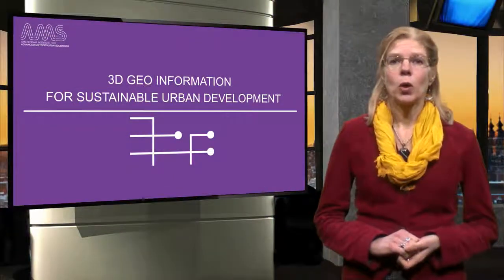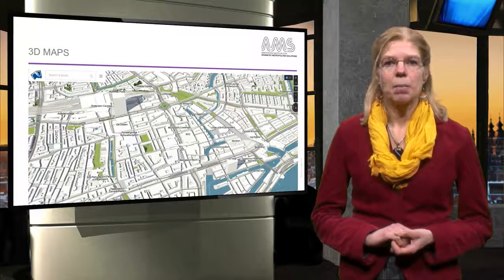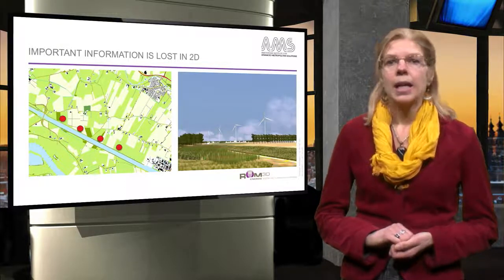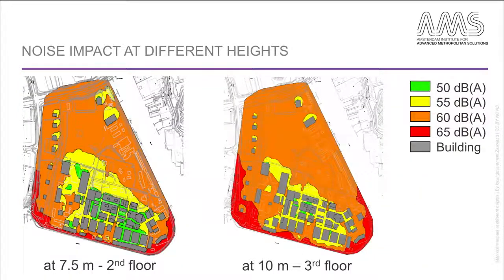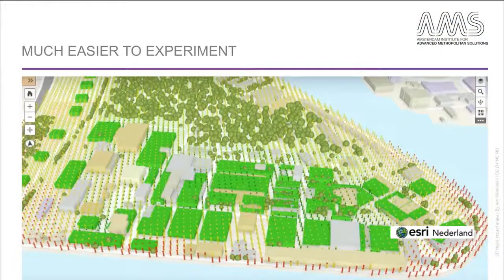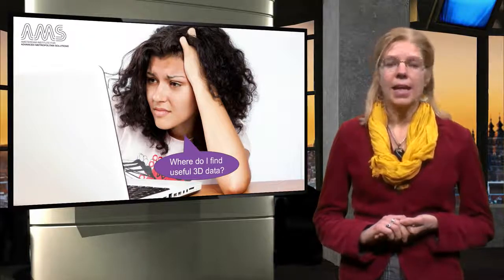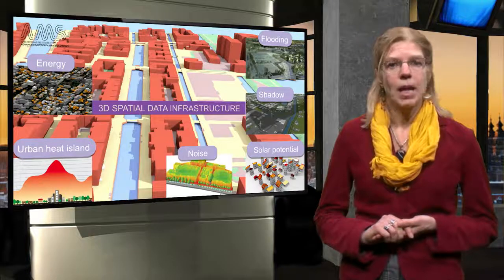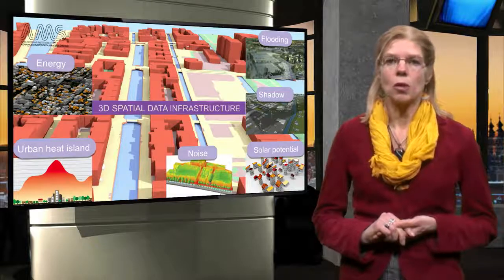01 3D Geo Information for Sustainable Urban Development Part 1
In the next video, Jantien Stoter will explain why 3D geo information is important for sustainable urban development. You will gain insight into the organizational and governance challenges of providing such data for a wide variety of urban applications.